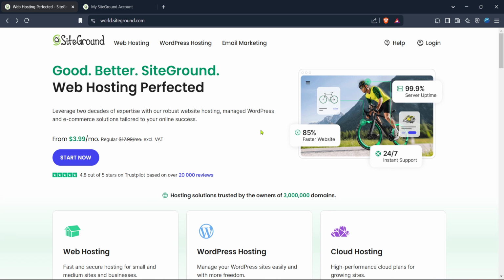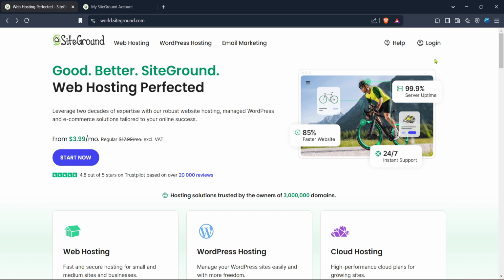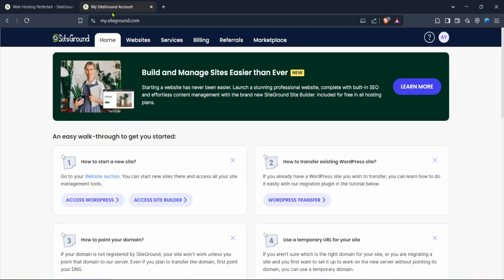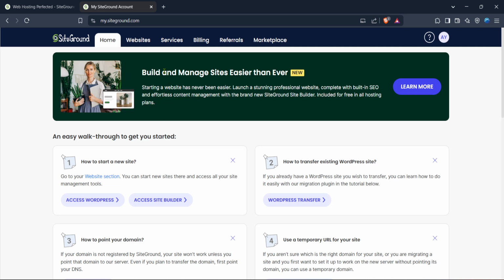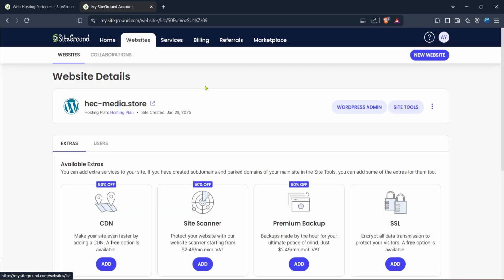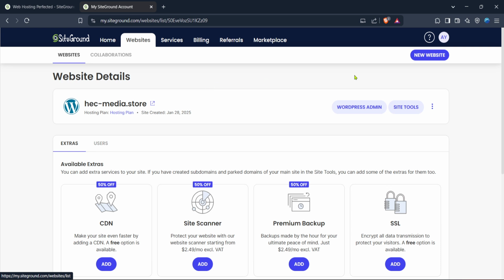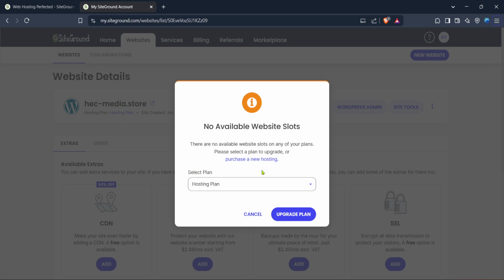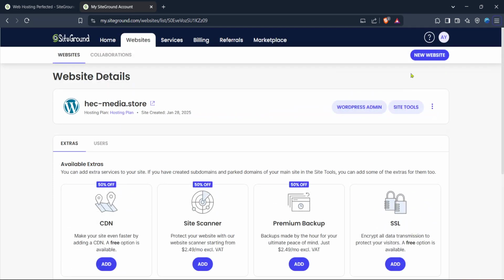How to Set Up Your Website on Siteground Platform Webinar (Full 2025 Guide)